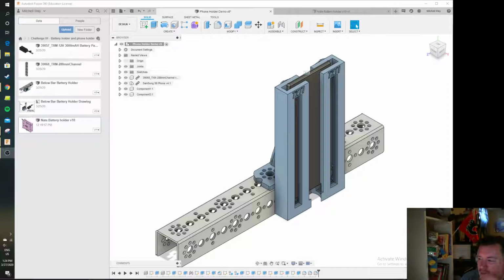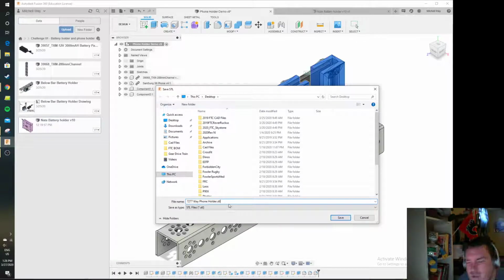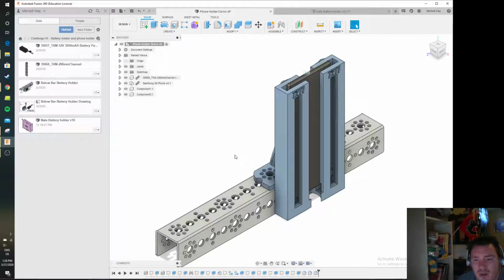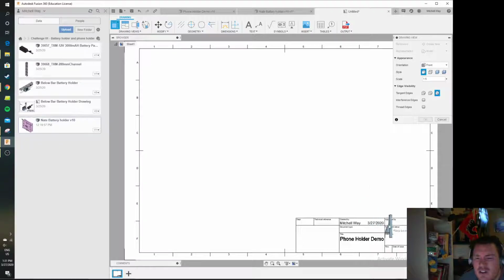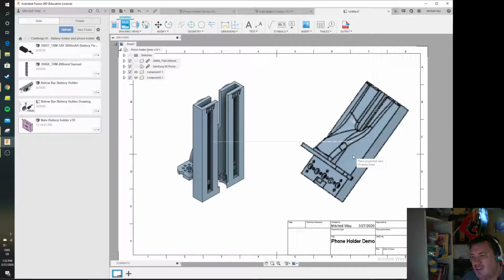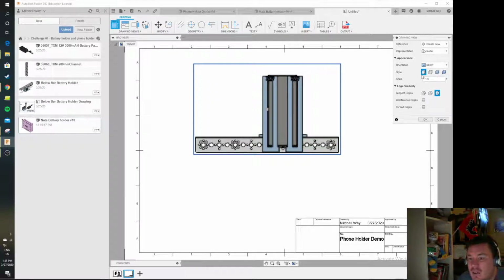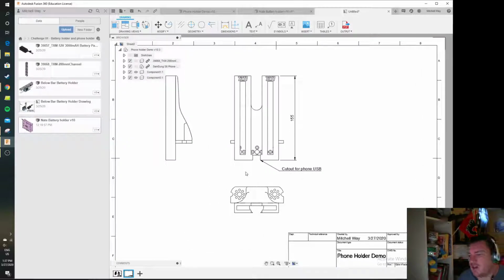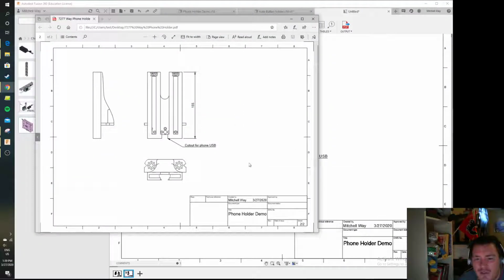CAD Challenge 01 2020 03 27 - Exporting File Formats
In this video we talk about how to export .stl and .f3z file formats and when making a drawing and sending it as a PDF are appropriate.